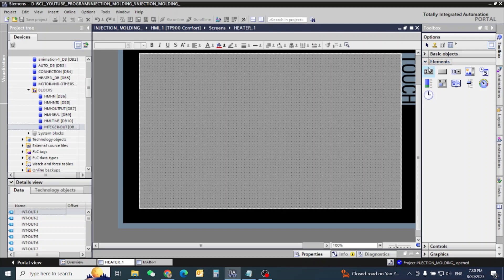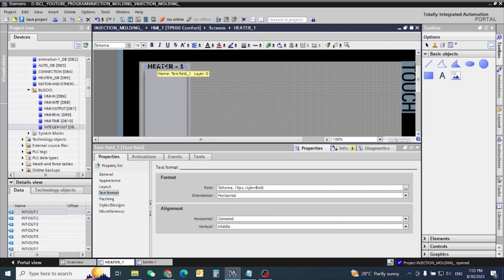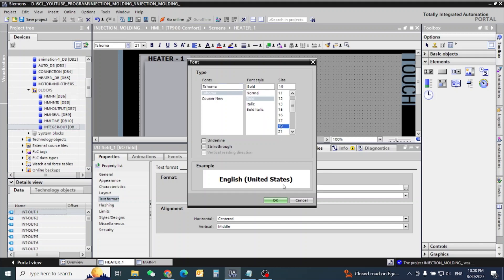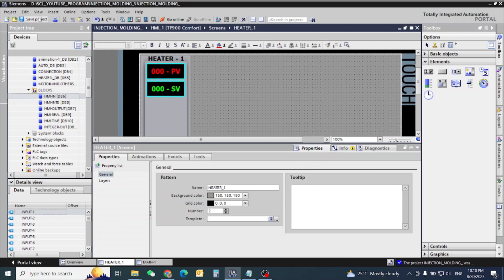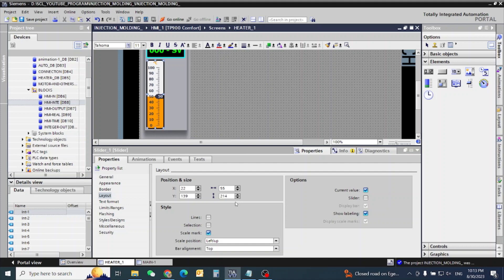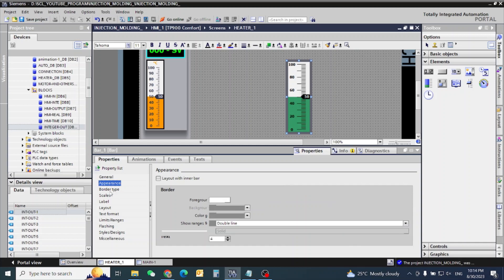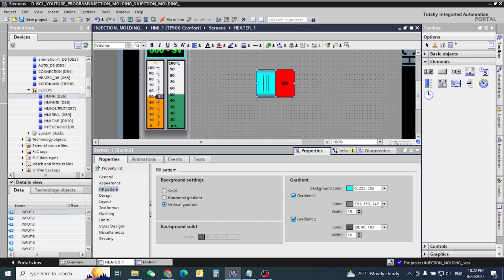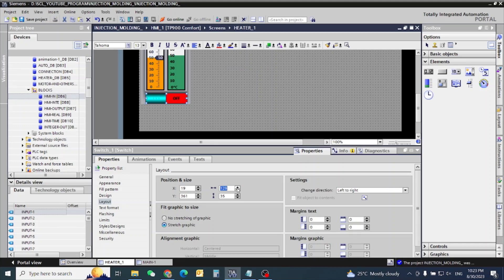INJECTION MOLDING MACHINE PLC PROGRAMING PART-4